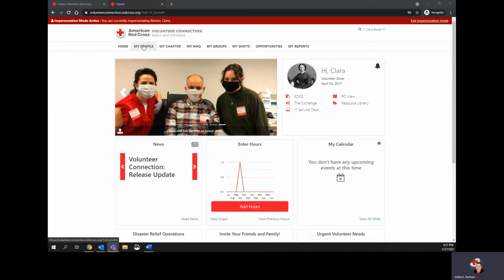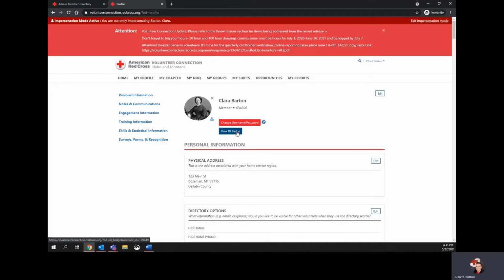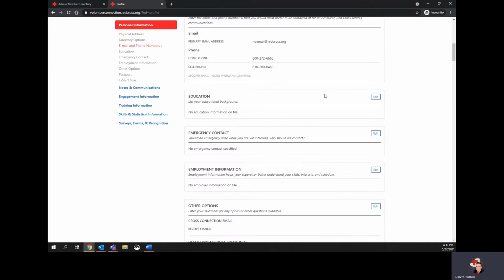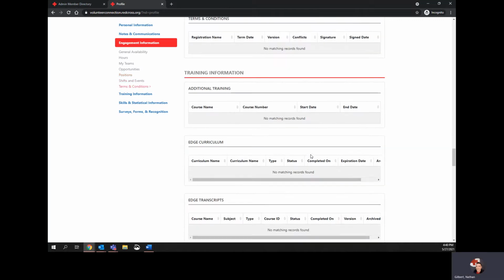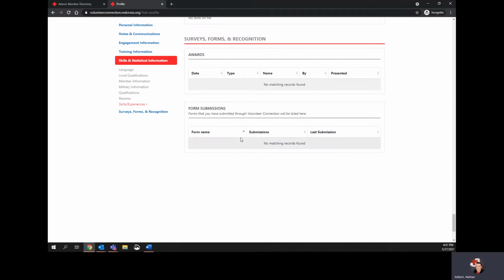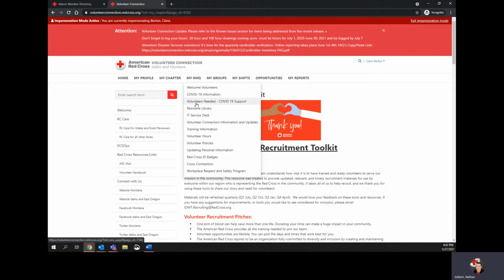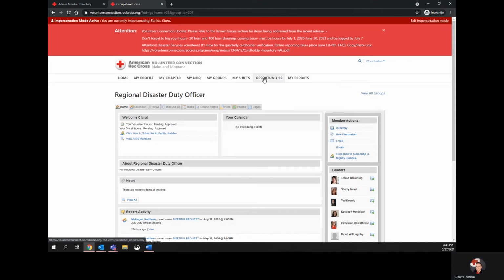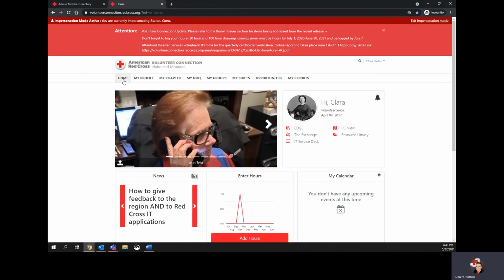Volunteer Connection Overview: Top Page Buttons IDMT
Learn about My Profile, My Chapter, My NHQ, My Groups, My Shifts, Opportunities, and Reports